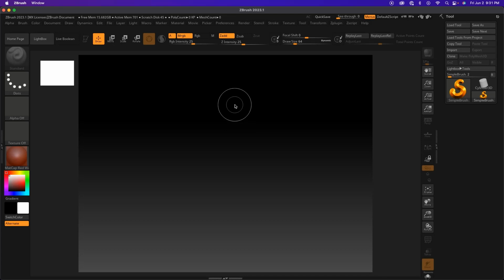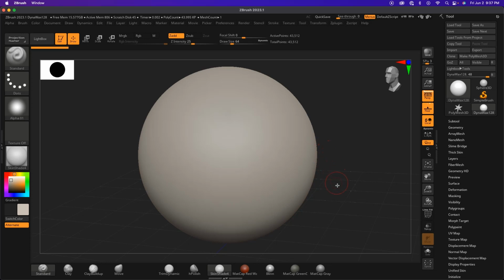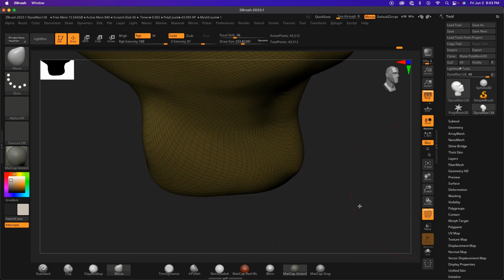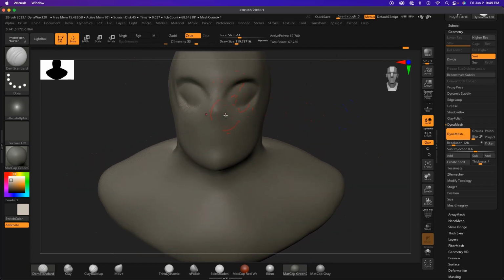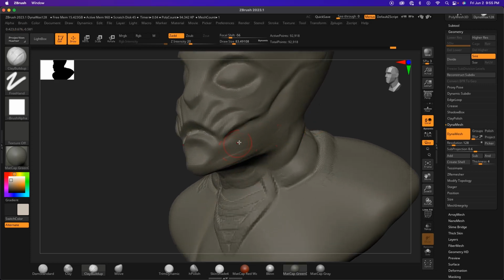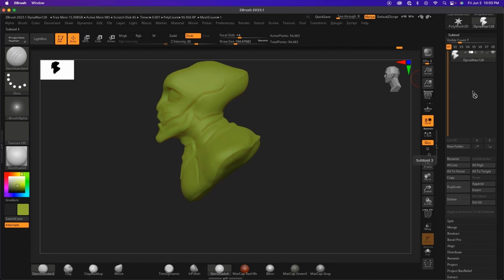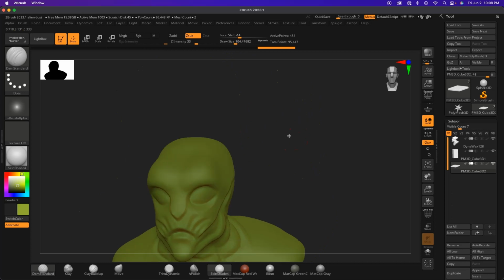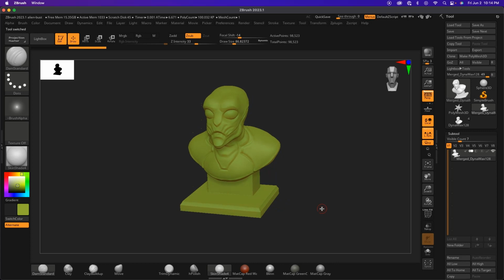ZBrush Simplified — Sculpt Your First Character Today!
In this tutorial Ike shows you the core tools and techniques needed to create almost anything in ZBrush!  You'll be able to cut through all the noise and just focus on what's needed to start experiencing success in this amazing program today!!  Very easy to follow.  Not just a step-by-step, we also talk about the why.